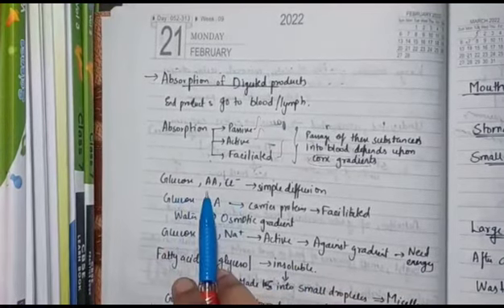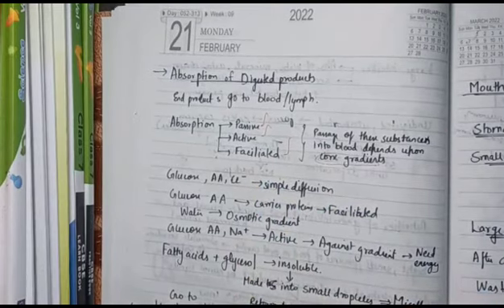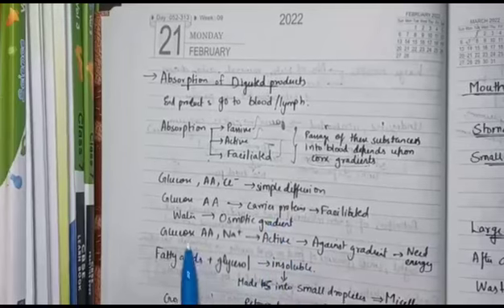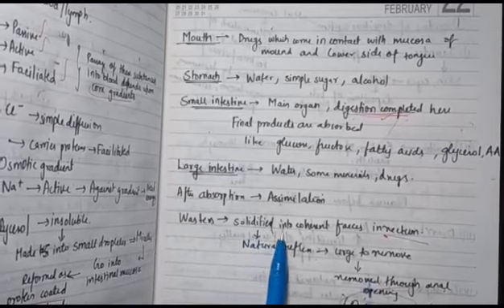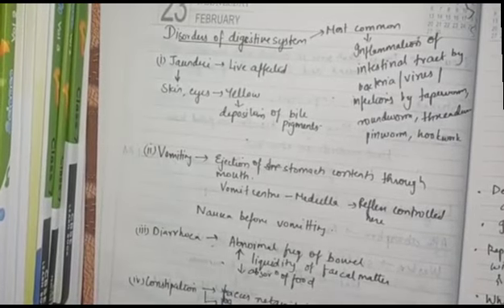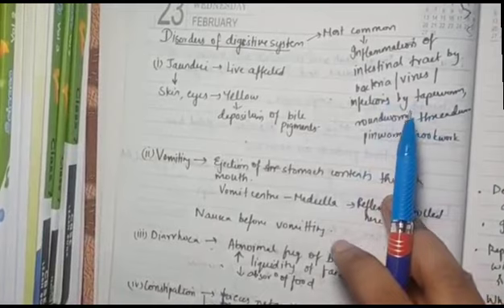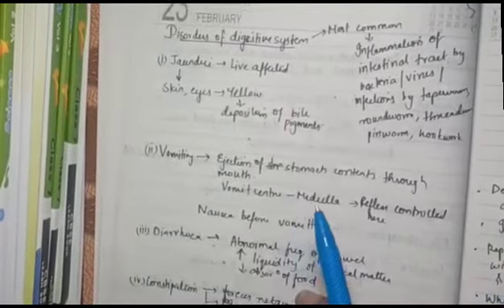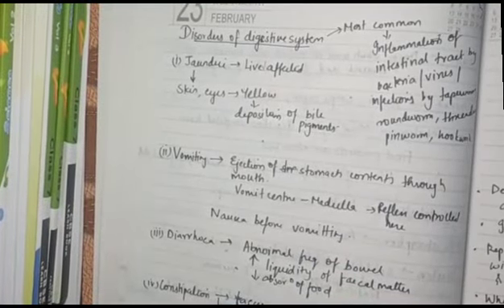Digestion and Absorption part-4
hi everyone:))
hope y'all are doing great,thank you for the immense support you have been giving me and this channel ,means a lot!!!
this is the final video of this chapter
keep supporting everyone
I will upload more chapters soon